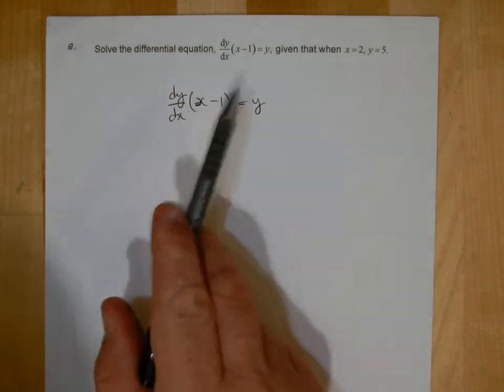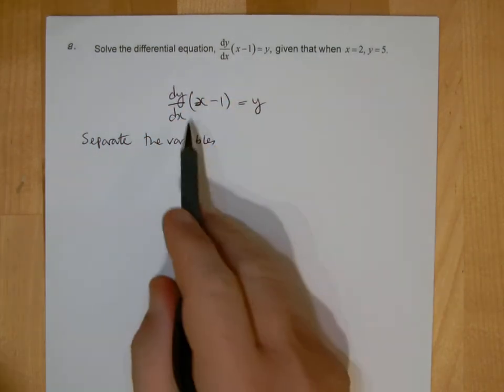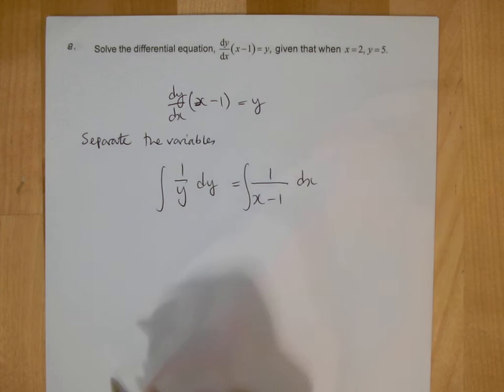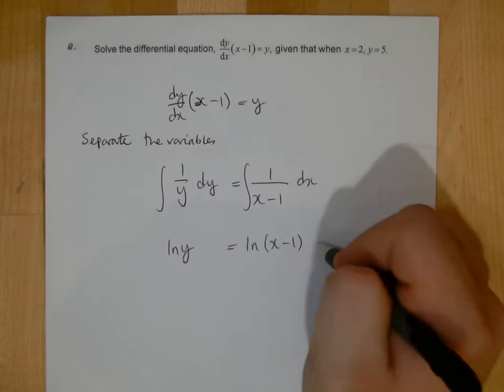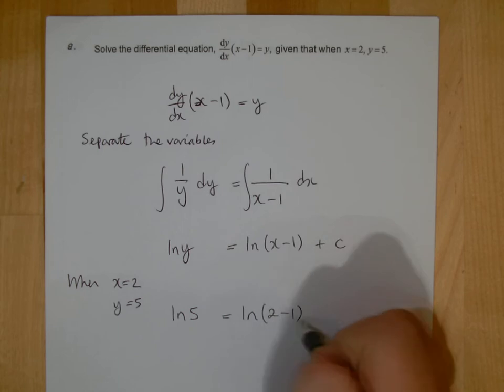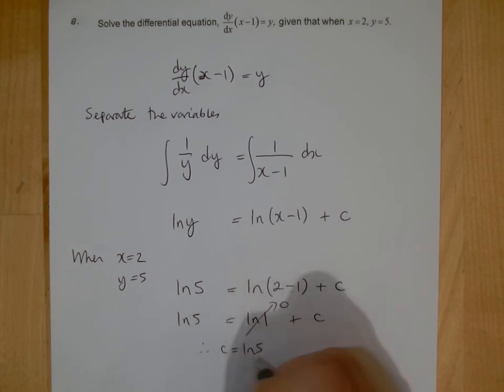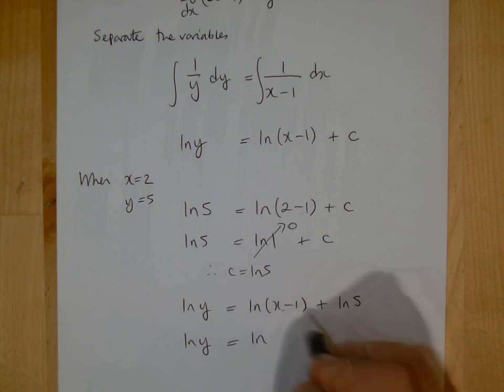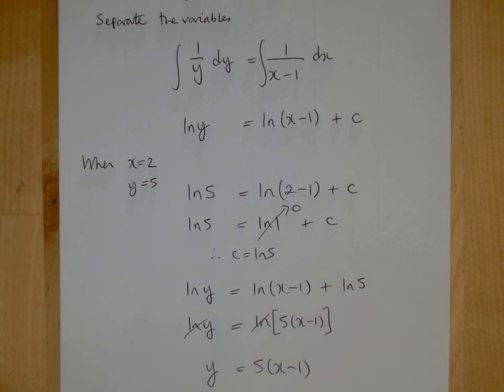Q8 DIFFERENTIAL EQUATIONS